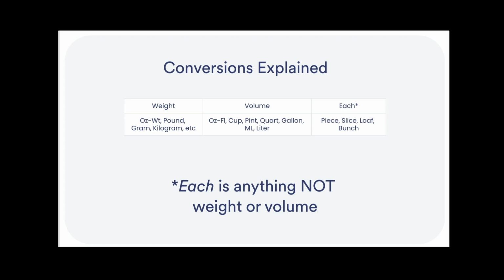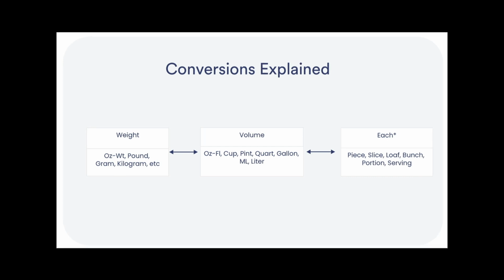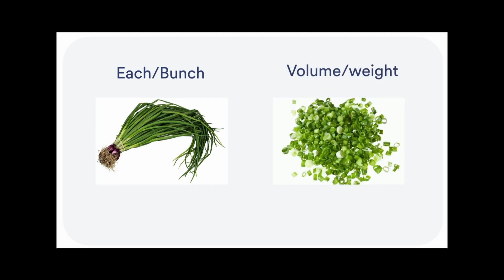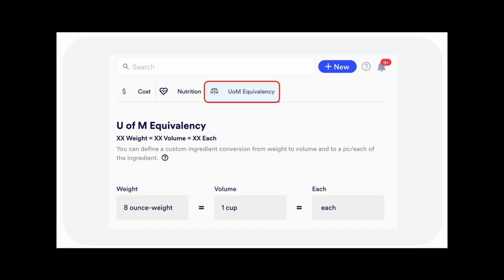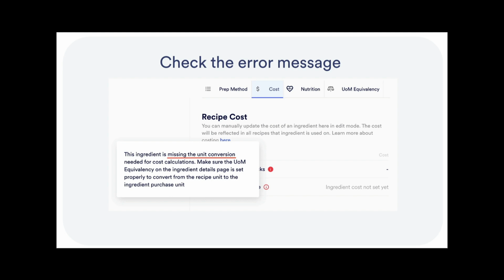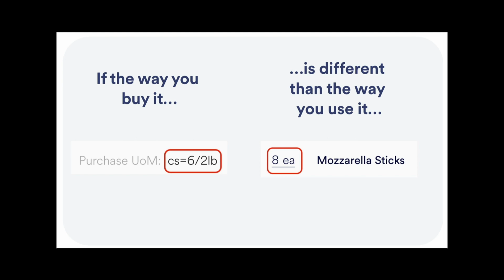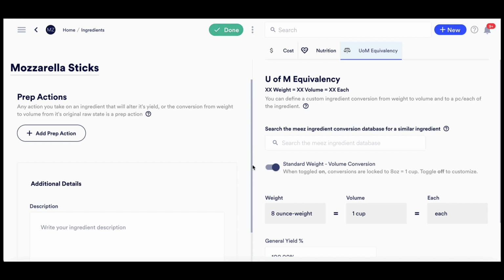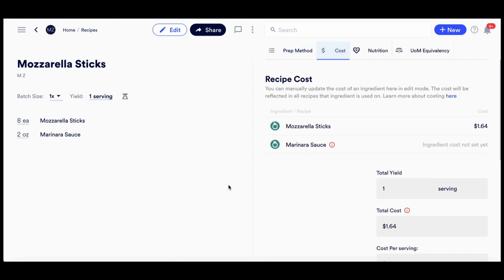Conversions Explained Pt 2: Costing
In this video, we explain how equivalencies impact your recipe costs. This is an extremely important topic for anyone looking to get accurate recipe costs in meez. To ensure costing, nutrition, and conversions work properly, you must understand how to create equivalencies between units of weight, volume, and each. Watch this video to learn more.